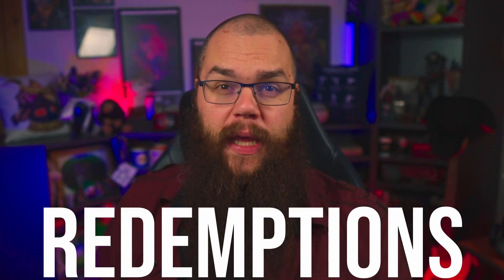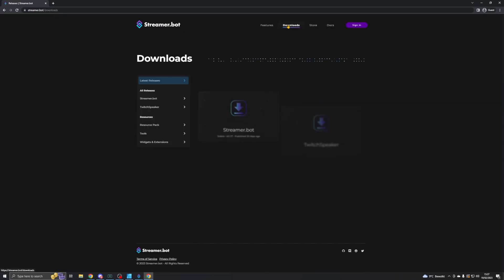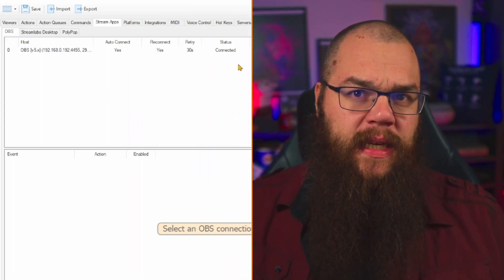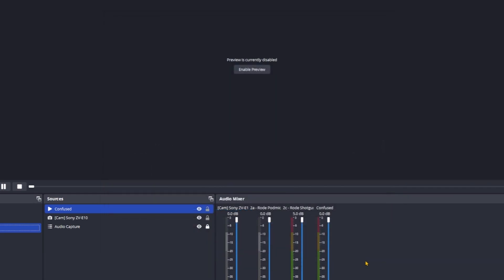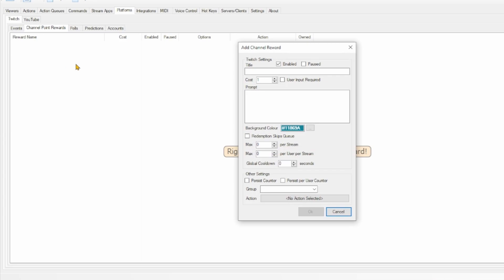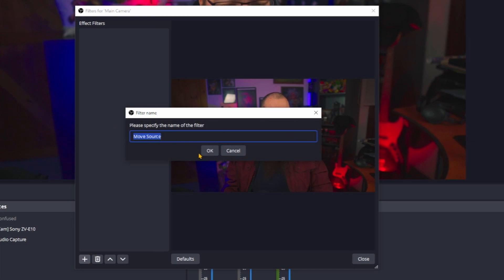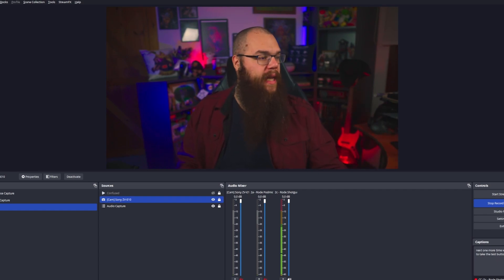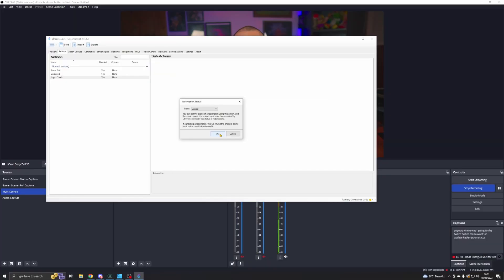CREATIVE Channel Point Rewards YOU Can Make with Streamer.Bot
Sometimes it is difficult to make new Channel Point Redemptions, either because you lack software or because you lack ideas. Streamer.bot solves the first problem and this video solves the second! Learn how to install and use Streamer.Bot to AUTOMATE all your channel point redemptions RIGHT HERE!

What Stream Management Tool do you use?

One of the big issues is when you want Channel Points to change something on your screen. You can do this very easily with Streamer.Bot because it runs locally and can directly connect to your OBS. Doing this allows Streamer.Bot to trigger sources, filters, scenes, it can even start or stop your stream entirely.

🕘 Timestamps:
0:00 - Intro
1:12 - How to Install Streamer.Bot?
2:50 - Letting Streamer.Bot control your OBS Sources and Scenes
5:17 - Control your filters: Barrel Roll
7:36 - Subscriber Only Channel Point Rewards
10:21 - Automatically update your viewer avatars

TlM0RR+LCAAAAAAABADNVt9v2zYQfh/Q/4EwUOwlDESJEsW+BQW6BRhawOseiqIPR/IYC9UPj5KSGEX/95GSHcuKs1VFgEwPtnhHHu8+3d133179QsjqFl1bNPXqDYkvBkENFfrVajUuQXde3XrJ57Am5Nv451WFCfs04xFao2iqjaZc8IQC8JSCkSKRiRZcsdHWcOjvHvtgv+7L8ijFGlSJwV7nepzI73XZG3znmur3ou0at/NbLJTtZM/B4c9/9upDXe7IGg1W2+D2F/JHc1No8naD+uvEiRvX9NtjkIMMyjvYteu+fnyDg9o01dWAxGOtbmrdO4d191j3CL0TBIctHd6Hg6vrXyvSNs7tLsjrvkX33of1+oJ0m6Il7iEi4lc+zla7QqEjId5L8qnpHdk2Rd21ZAO3SBRi7Q/ZvjZoLo9BDhduvQK9v+ZK66YfvI5Od4wfNmeY5sA0VdIg5bGIKHCRU8ExS7VIhciTmek7LG42g8HLmclutw0fic3Ehw9xkg3/lhGjfz6s+2DtKP1+8RS+bQdd3z4VpJGS5ZJFNEMGlEcgqIp4RLnNuNYsEajt4iDZcwaZ/EiQt1AOVbX6iGXpcwZJSKHhZT3PnSFpZjHppmzcWRdHmJiRaWpR00QJS7kxjOZSMypNkkmhcy5TtjwXInkeqNVqOUzRIpjeQq2xnOPjy3xfNUFTHGpqIVYQK6UsWMo0xpSjSqgUwmOlwWRplsW5FC+LVTzB6vD6Zd60fgsXDJ1rovKxl7Bt0Uy0o/IA+pwepDAJyIzTRCpfVrmVPmk00MzySFkjFcvsy9HDoRwmwv8pTdyCKwII7/fhdOBusLtuH8jAzBKh2aKDvSuzpHoog3fBjdm50Zfrn+D2EYS+vq4qNAV0WO7OpiHYDt0DTLNmid6jq4kL0f6hZ34Oz7wEvIn1f7sx3HTiylmG0Kh4hmBozHwW89h3PZVFObVxxBnmOuGJXFzO8bPy4LSen+ZBPyRo/Lh3YJ4QY3Kd6ScjCInKpM6RUZ1y3/9FhL6nMe5JQKJJYw8IW0yT6RMY/ExH+6FJ4Nj9wzhICkvuNk2FfgIeBiz06TIwgsM7cCawJUxmrYUsYFPNWKSl73u+5XEGEVWCxTS1kEqe55HAF2aBZYx5ZQz59OGv9QlfhuoZJ9SyqPHNQoh0gnlqbEaBBaKMhacGmec0T7i2EiBlAC8L0XT2ejaiDH/jzpHtJkf9saryLHLY//0fk4mOdaQNAAA=

You can change targetIsSubscribed for targetIsVIP or targetIsMod for similar results where CPRs are for VIPs or Mods only.